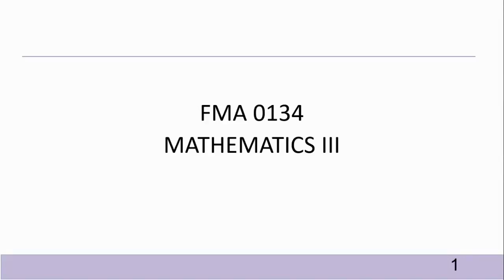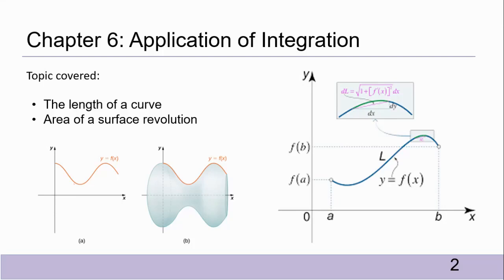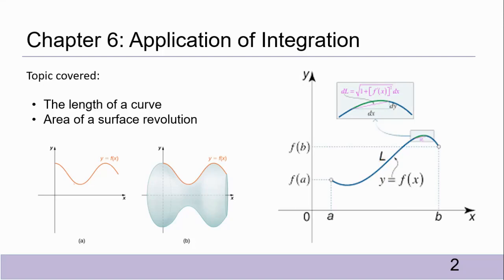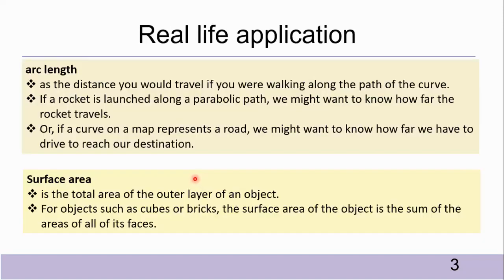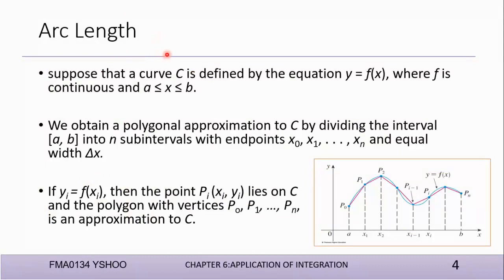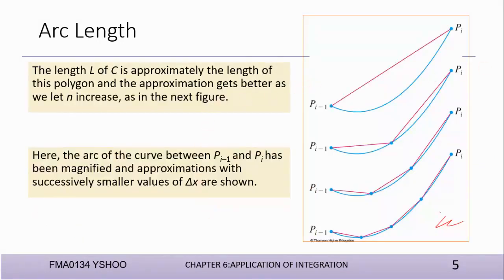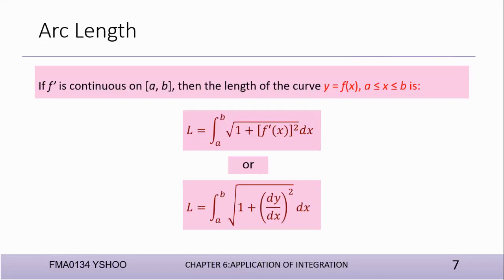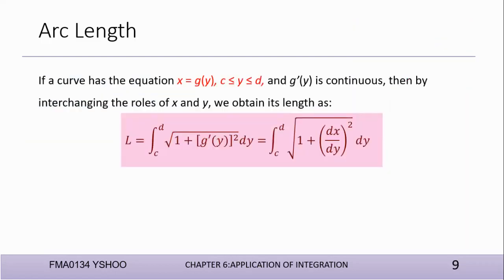6 Arc length and surface area